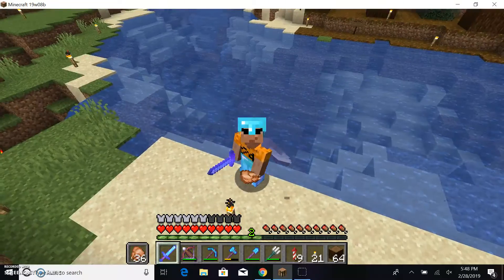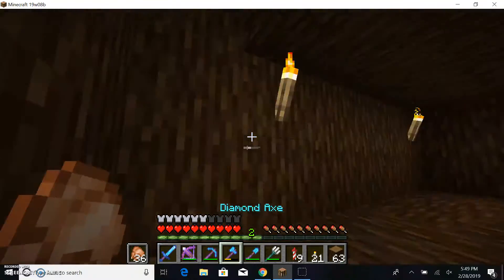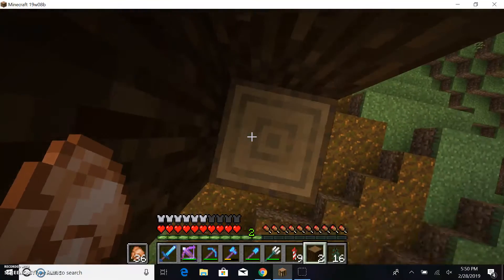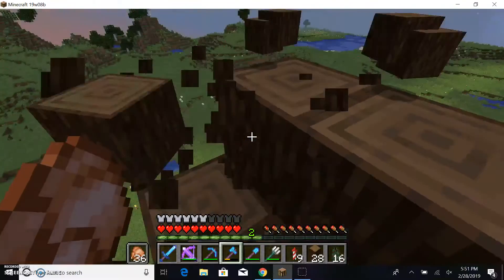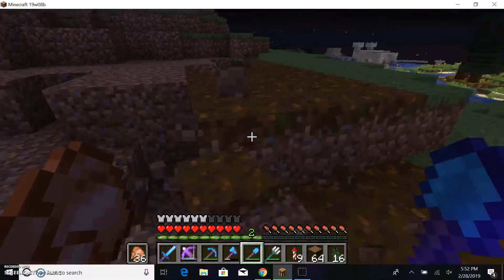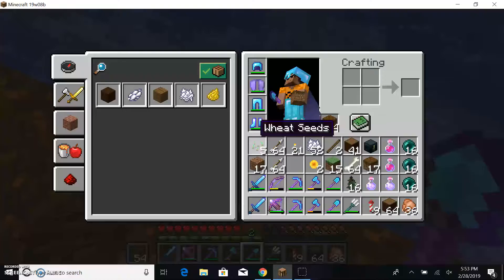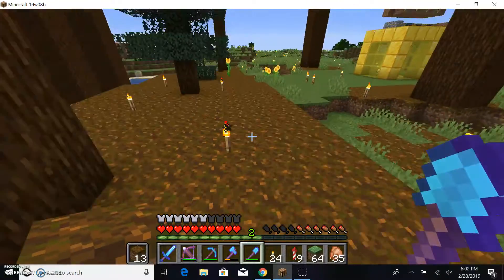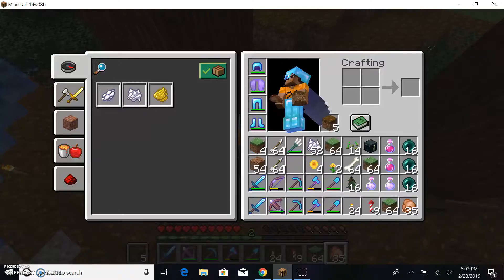Jiant Trees?!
Hello I'm David and today I'll be showing off some Giant Trees that I made on my Minecraft server